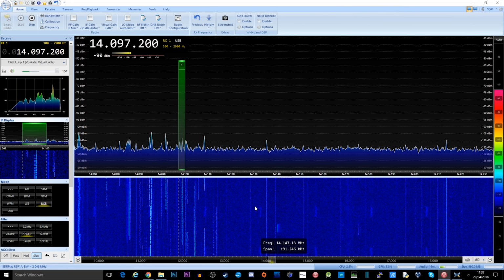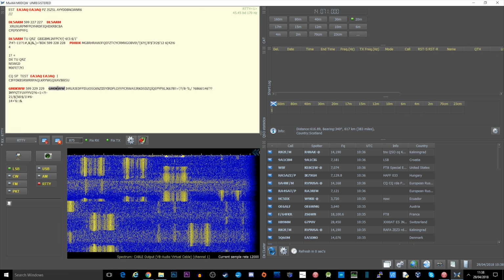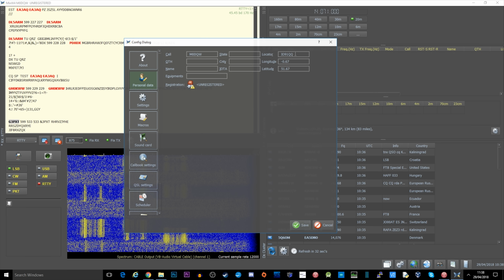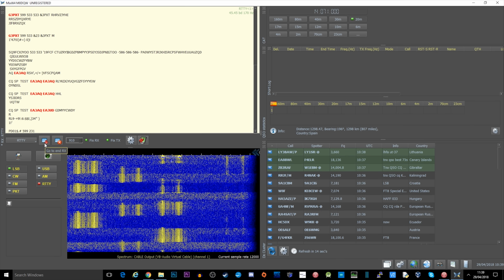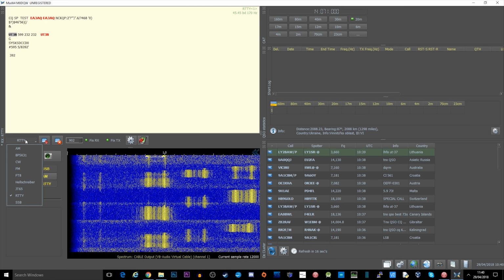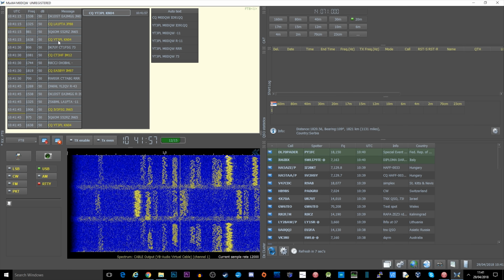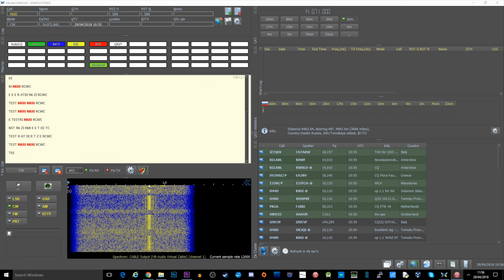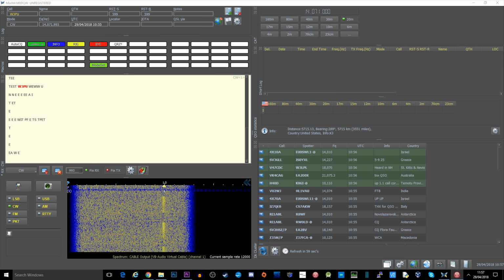The All New Multi-Mode Digital Software MixW 4 from RigExpert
Like my video content?

ANNOUNCEMENT

Here we take a look at the new MixW 4 Digital Mode software from RigExpert.

NESDR Mini 2+

NESDR SMArt

NESDR SMArtee

NANO 3

Ham It Up Converter

NESDR SMArt HF Bundle

Discone Antenna

Vertical Antenna

Long Wire Antenna